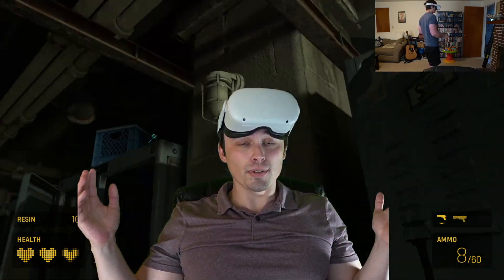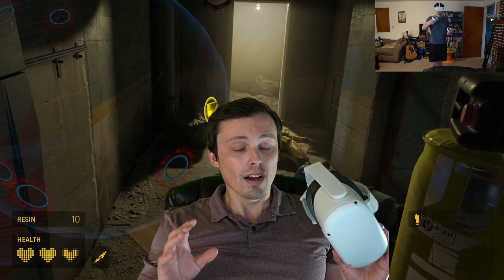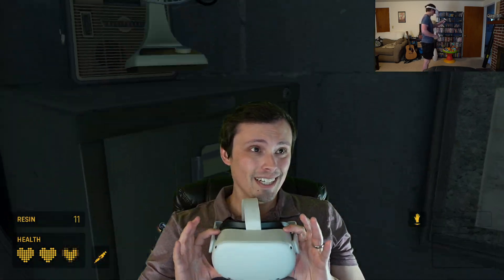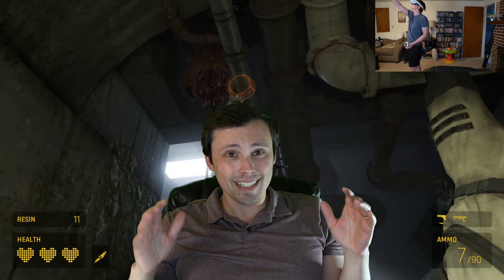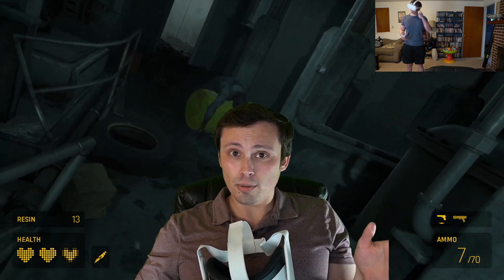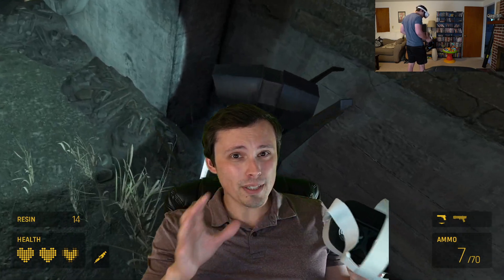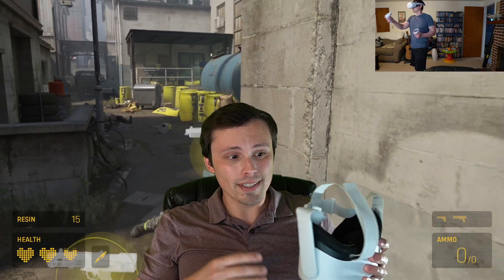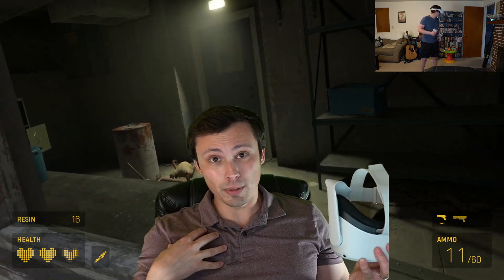Oculus Quest 2 Review- How is it as a wireless PC headset via Air Link?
In this video I review the Oculus Quest 2, focusing mainly on its use as a wireless PC VR headset via Air Link. I show Half Life Alyx gameplay running on my RTX 2070 based gaming PC. Also, if you are wondering if Air Link works on the Google Wifi Mesh, I touch on that as well.

Here is a link to the 256GB Oculus Quest 2 on Amazon (it was actually fairly hard to find without being bundled with other accessories- note this is an associate link so I may earn a percentage if you buy through here at no additional cost to you)

Chapters:

0:00 Review will focus on PC wireless use
0:41 Basics, different model prices, what comes with it, etc
1:16 Inside out, and wireless Air Link
2:20 Field of view
3:20 Wireless Air link- some stutters on my network
3:56 Does it work on Google Wifi Mesh?
5:06 Is wireless worth the glitches?
5:38 Using Air Link to play Steam VR games
6:46 Thoughts on the screen quality
8:44 Thoughts on the controllers, tracking, finger tracking
9:28 Headstrap and comfort
10:40 Interpupillary distance
11:33 Built in audio review
12:48 Would I rather get a more expensive headset?
14:10 The facebook log in...
15:11 You get Oculus exclusives
15:36 Do I regret the purchase?
15:48 Quick thoughts as a standalone device
16:26 Thoughts on latency over Air Link
17:01 Video Compression
18:00 Final thoughts